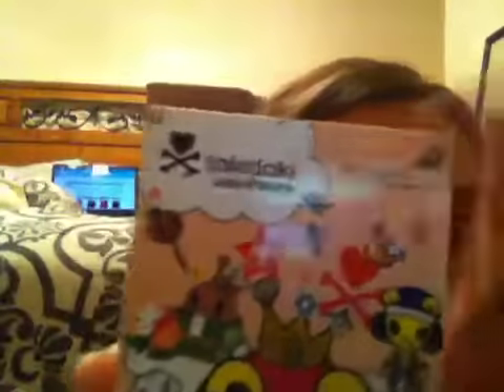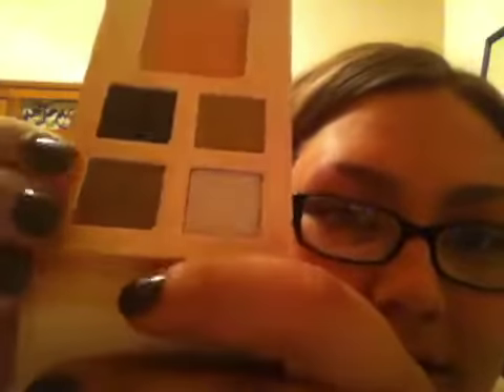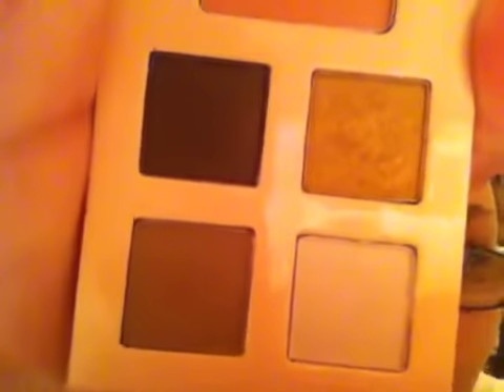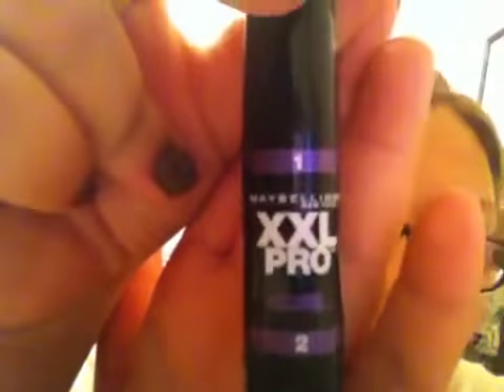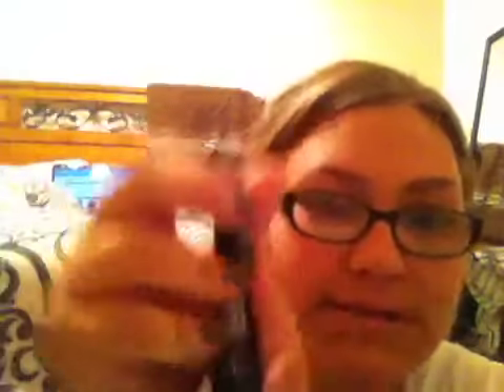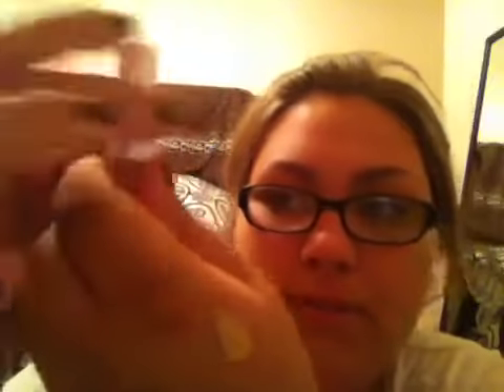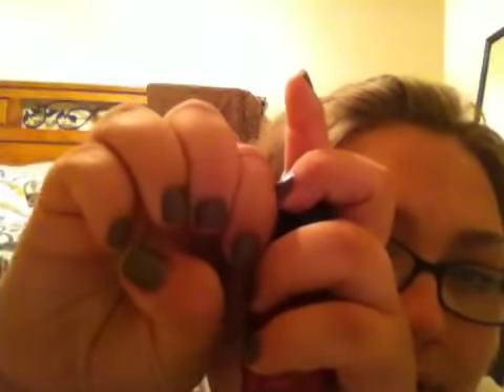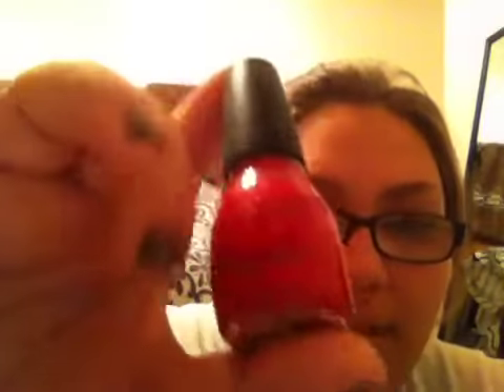Friday favorites and fudgeroos 9/21/12